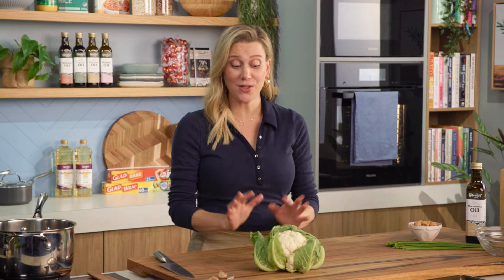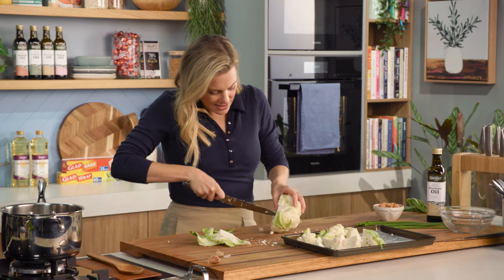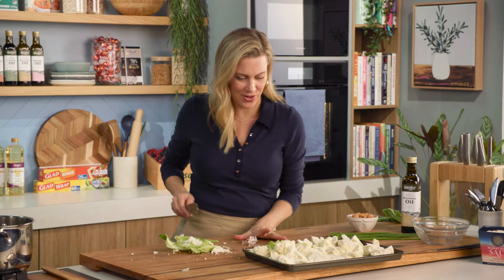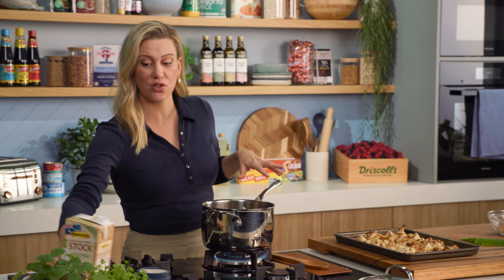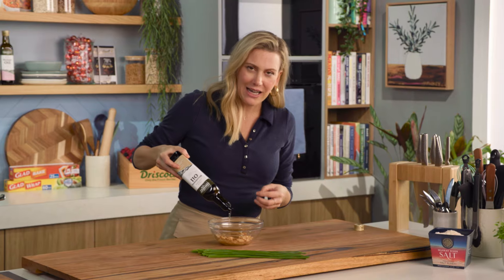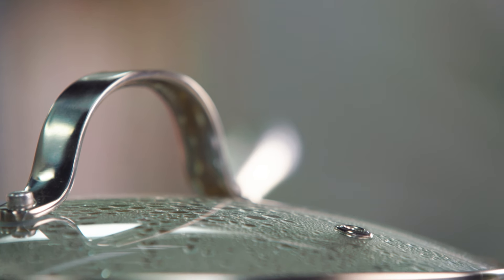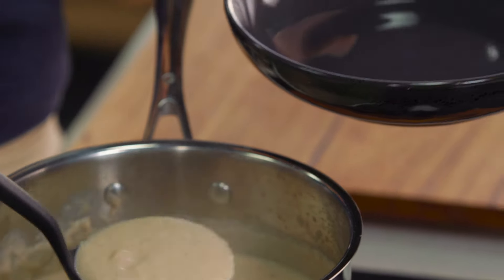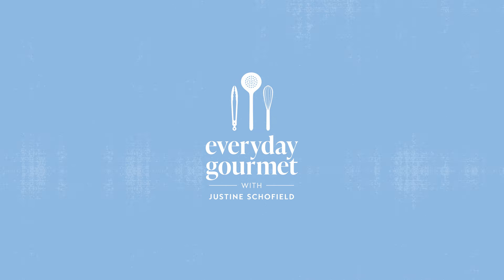Roasted Cauliflower Soup with Macadamia Oil Crunch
Ingredients:
2 cloves garlic
1 small head cauliflower, cut into florets
1L of vegetable stock (or water is fine)
¾ cup macadamias
100ml macadamia oil, plus extra for roasting
½ bunch chives, finely chopped
150ml thickened cream